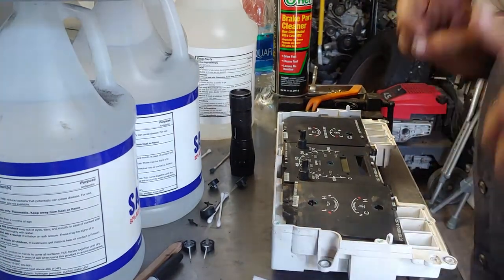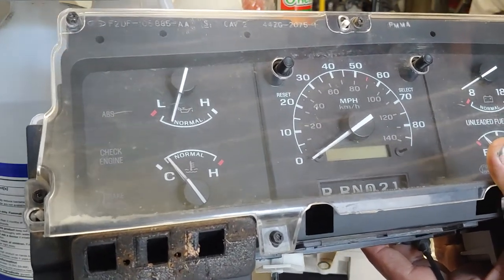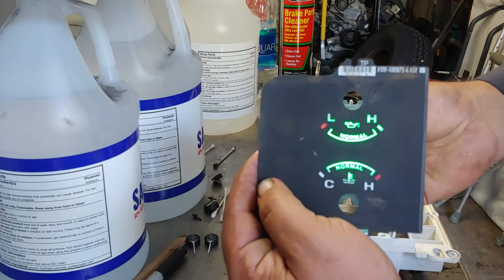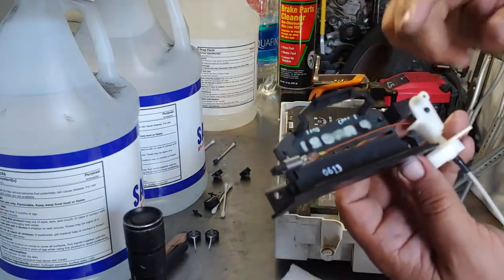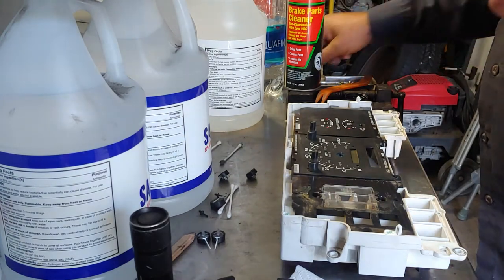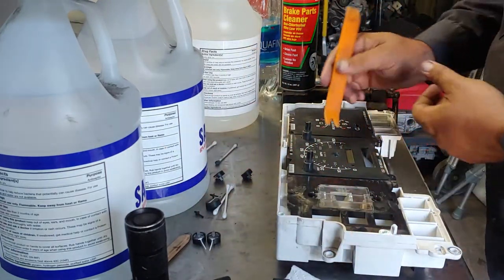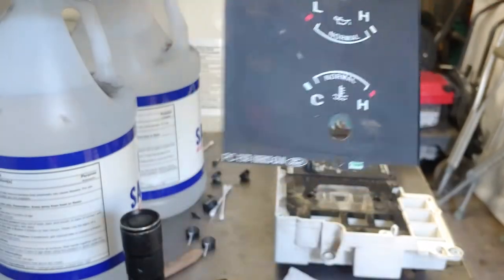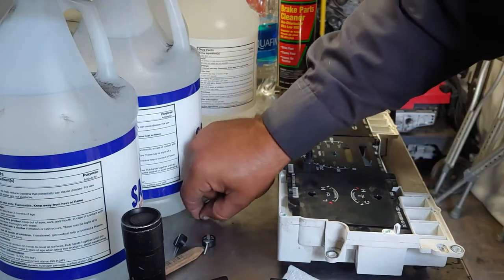1992-1996 f150/bronco & 1992-1998 f250HD/f350 instrument cluster green removal.